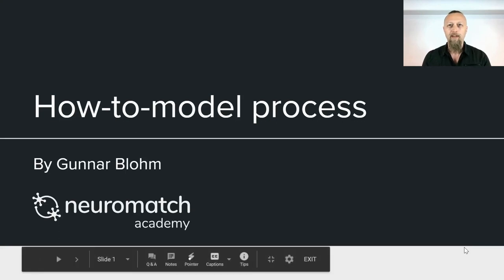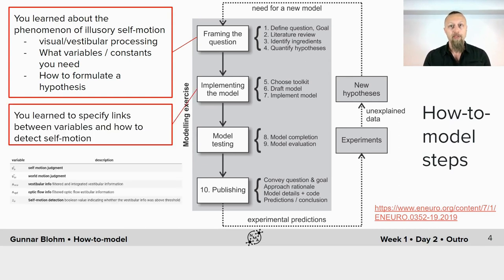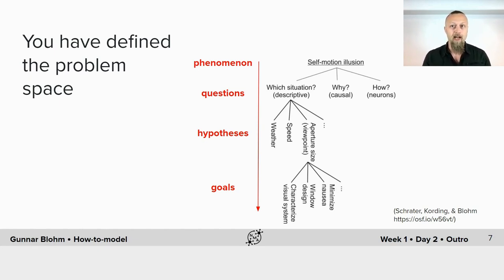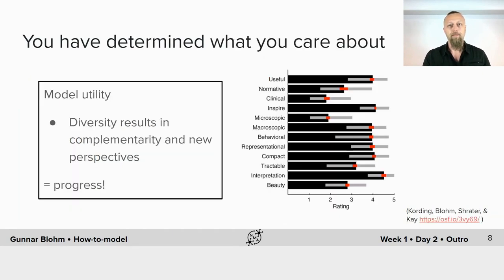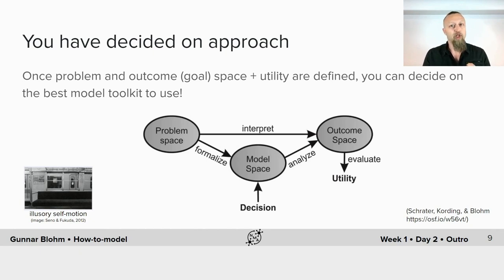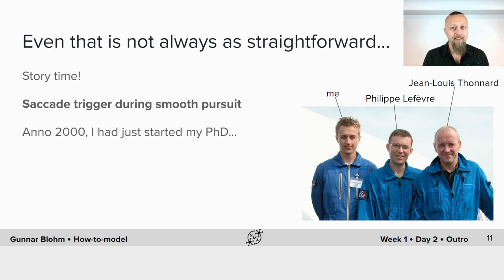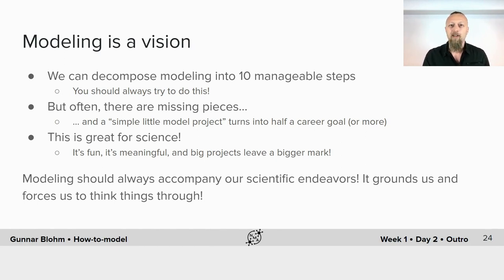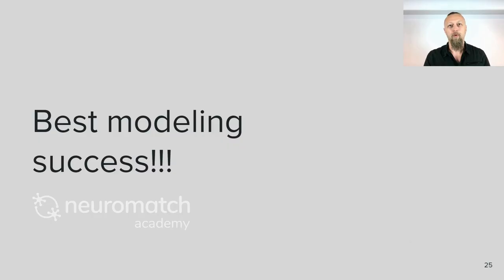Modeling Practice Outro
Description: We formalize modeling as a decision process that is constrained by a precise problem statement and specific model goals. We provide real-life examples on how model building is usually less linear than presented here.

We thank Tara van Viegen for editing this video, Yuvaraj Sekhar for manually editing the English captions, Yunwei Dai for Chinese translation and Diego Alzate-Correa for Spanish translation.